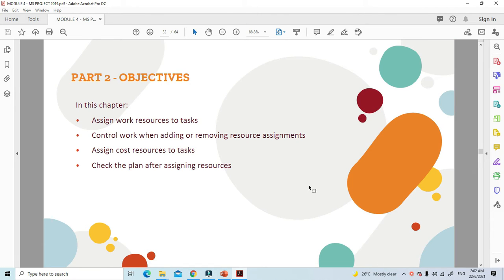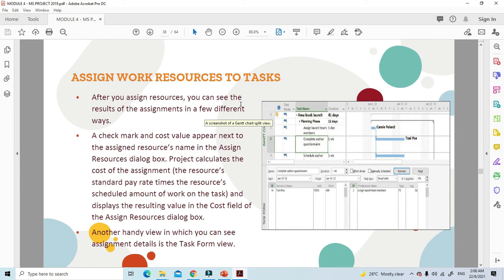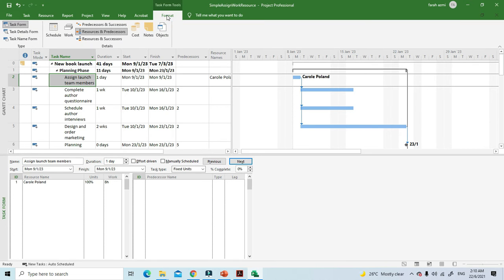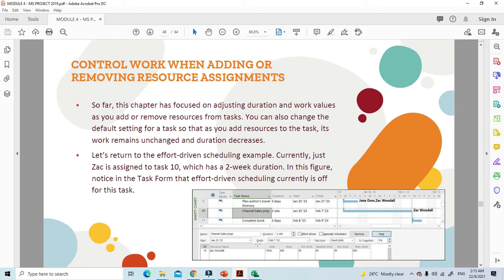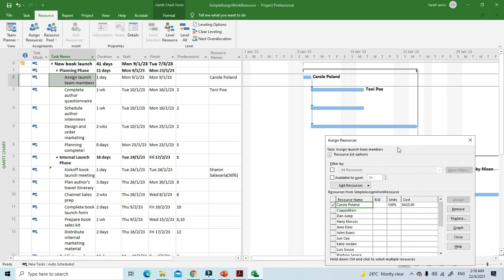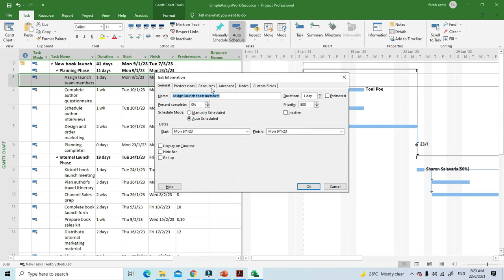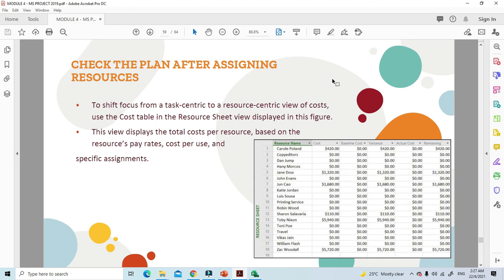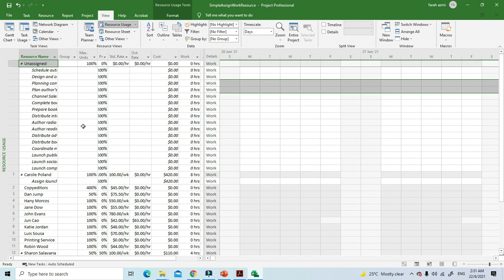MS Project 2019 Module 4 Tutorial 2